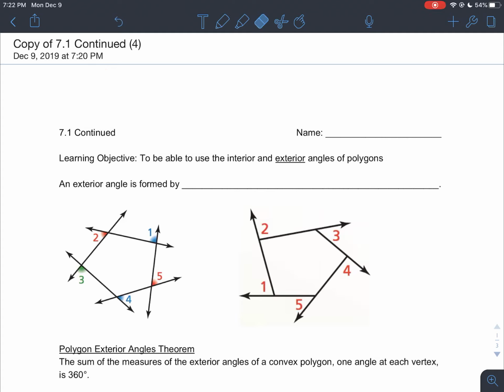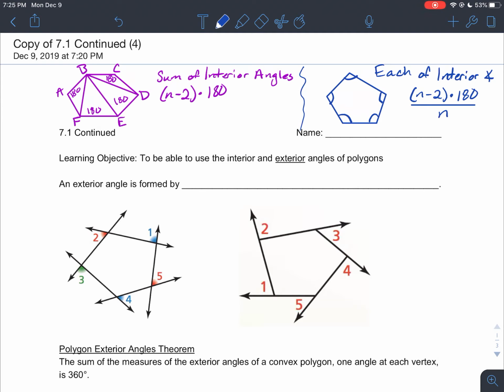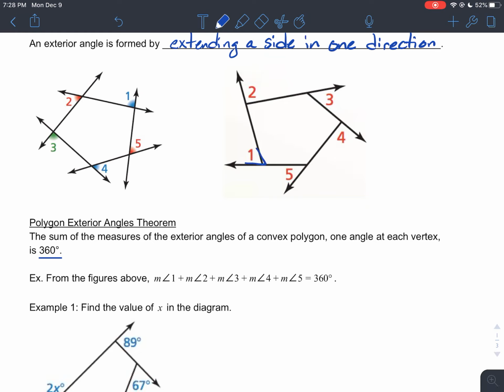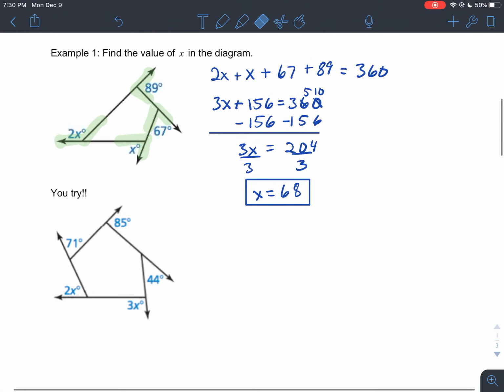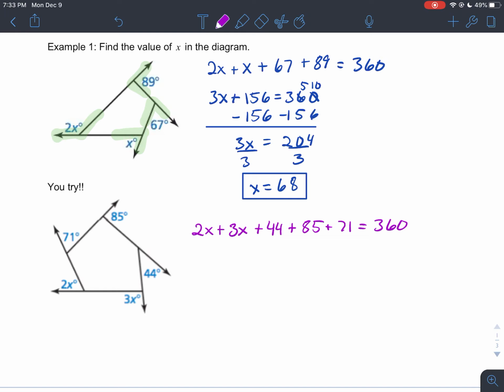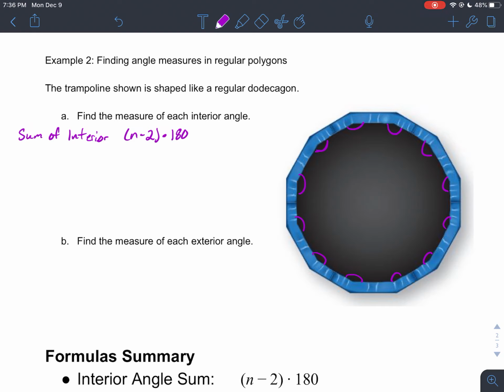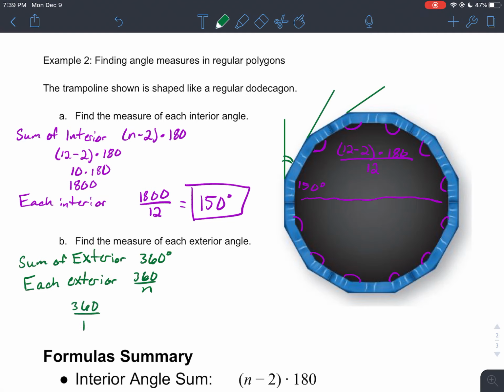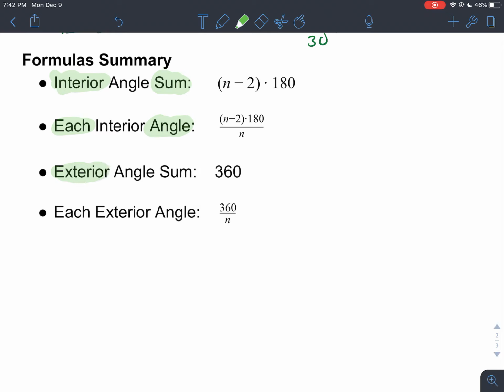7.1 Angles of Polygons continued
The second half of the 7.1 notes